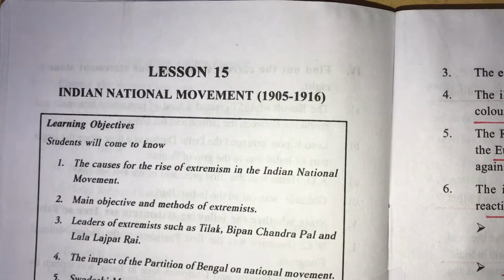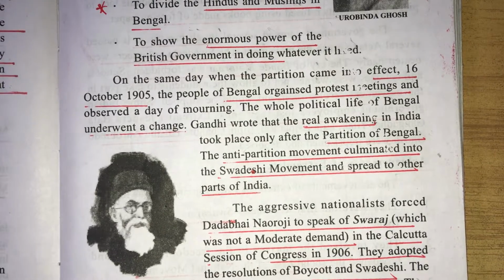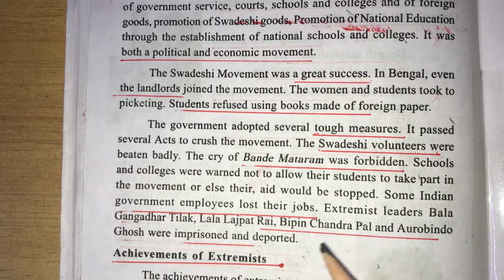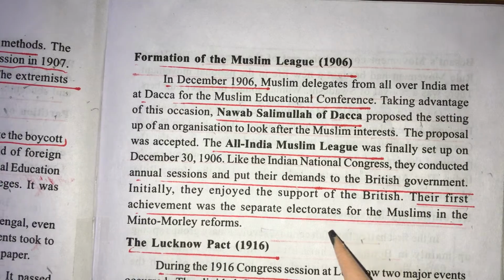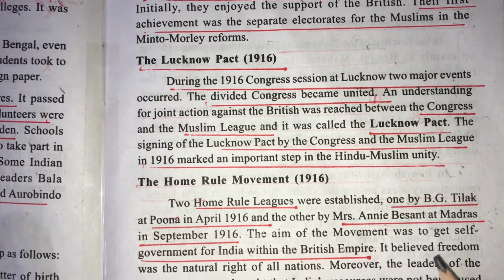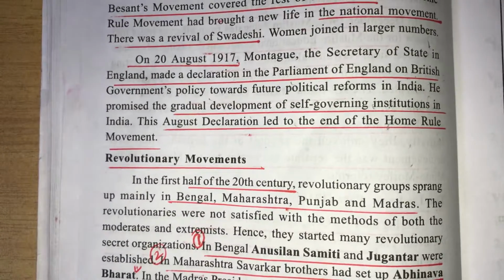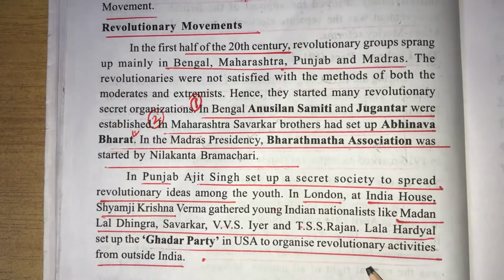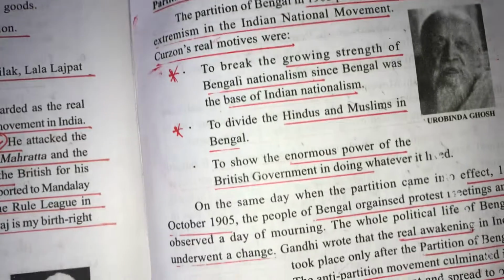Indian national movement-1905-1916 @upscstudyacademy Rise of extremist/Muslim league